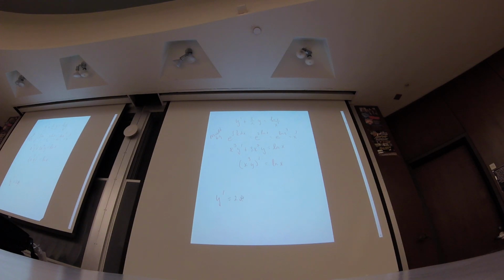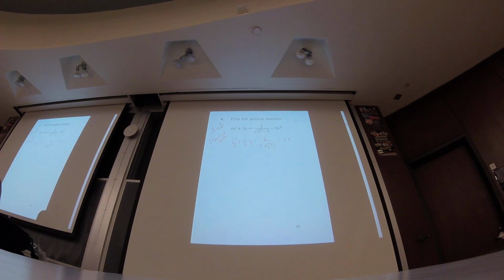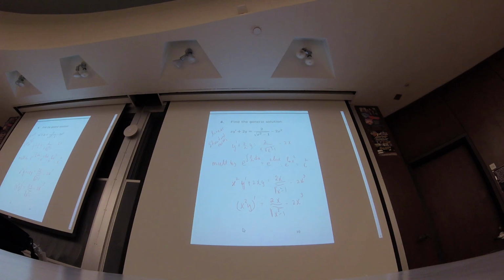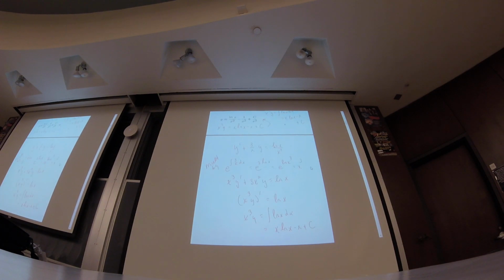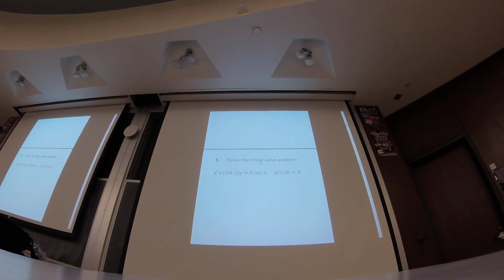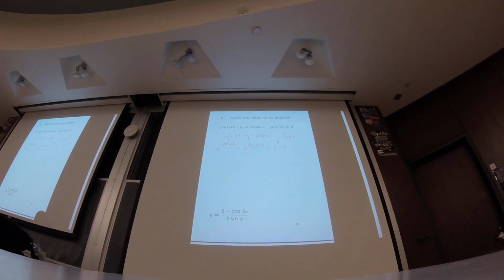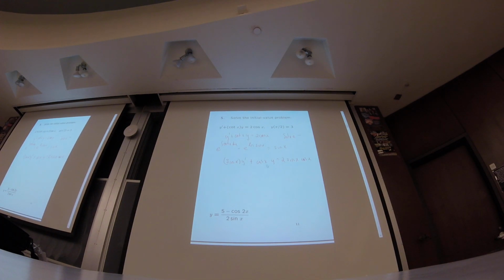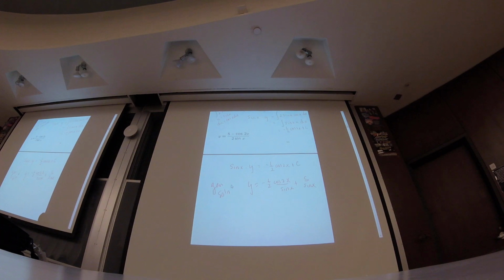Karl goes kite flying Pt. 3 (Sept 6)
Karl flew his kite into the bushes